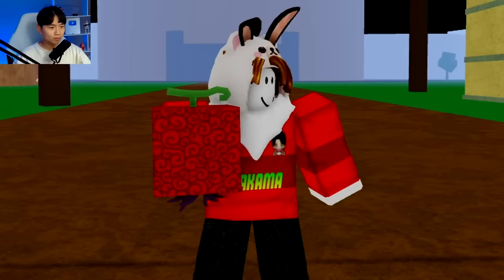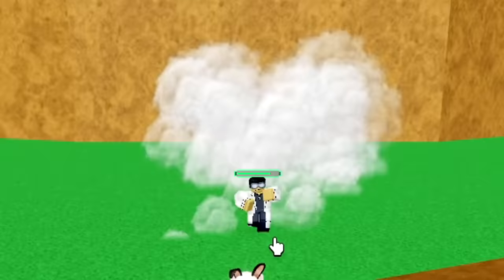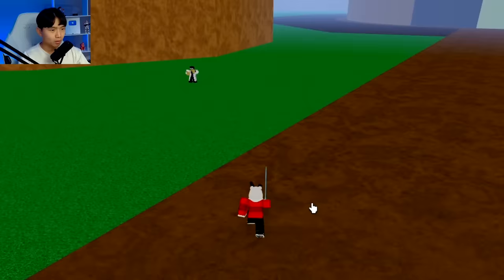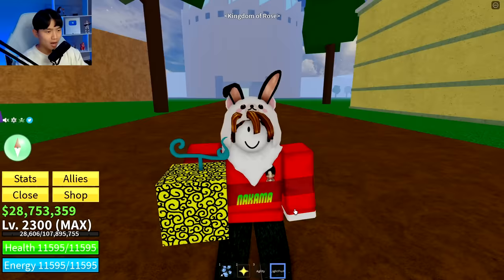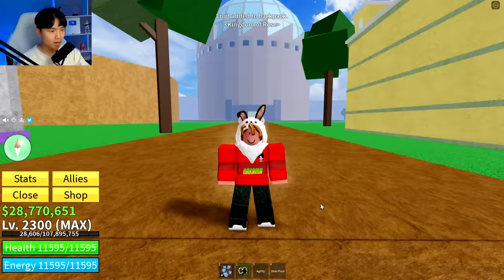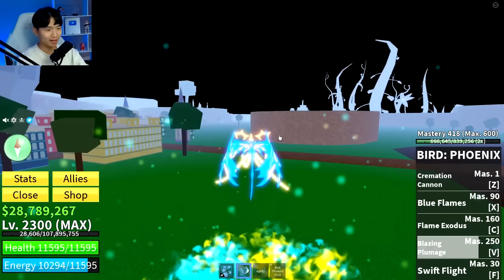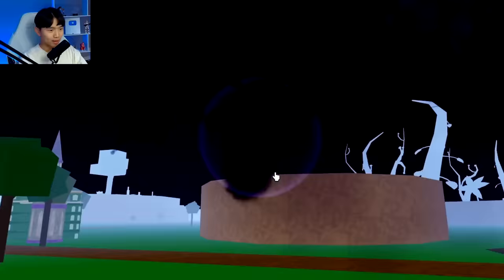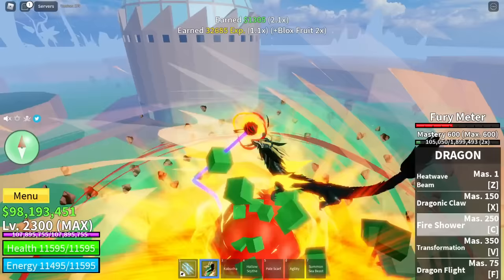ALL FRUITS and Skills Before Revamp in Blox Fruits | Update 17 Part 3